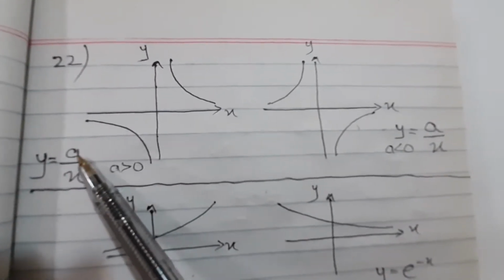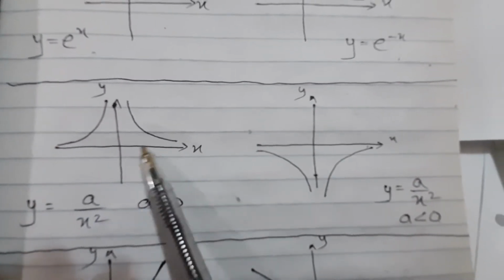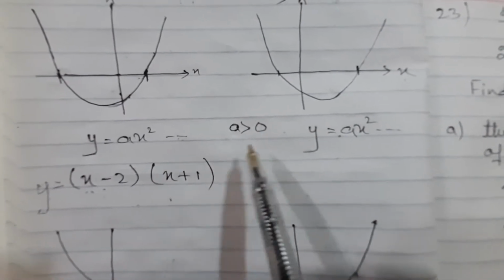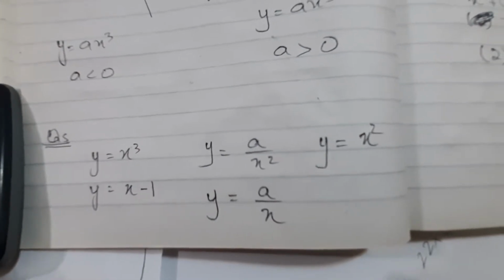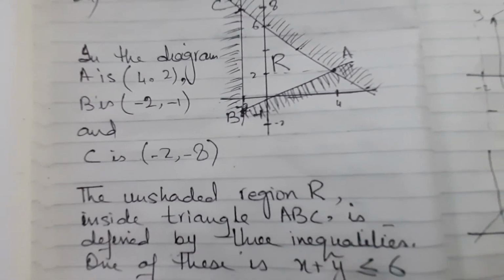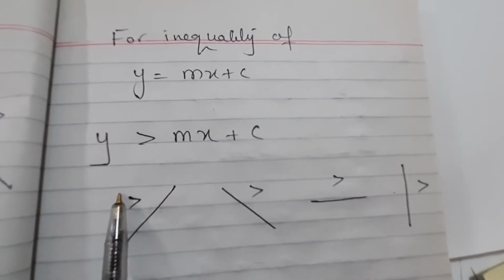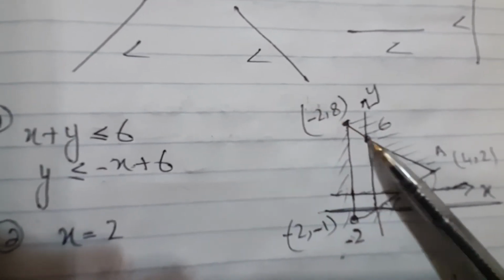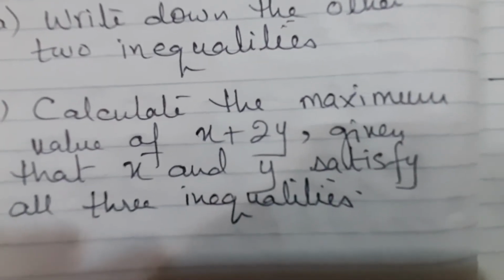TKMaths O Level Maths Paper 1 Tricky Qs video 4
Please note I have made two mistakes in this video.1) I said it is video 5 but actually it is video 4.( 2) while explaining gradient of different straight line. For vertical line i said bymistake infinite gradient actually i wanted to say undefined. So please remember vertical line has undefined gradient.